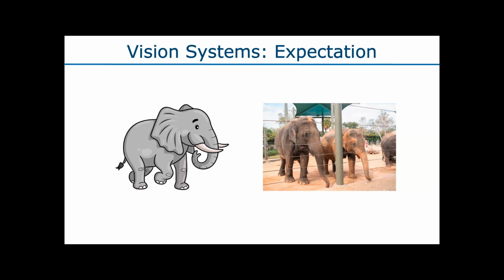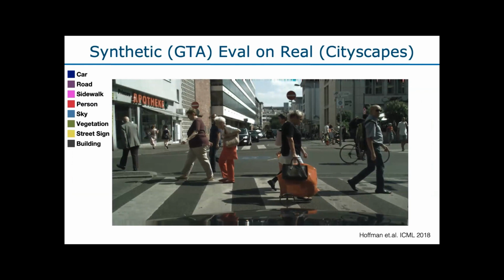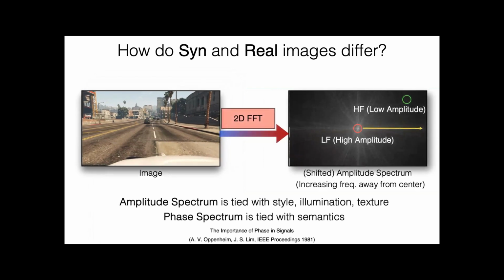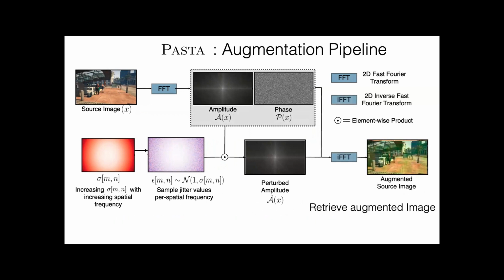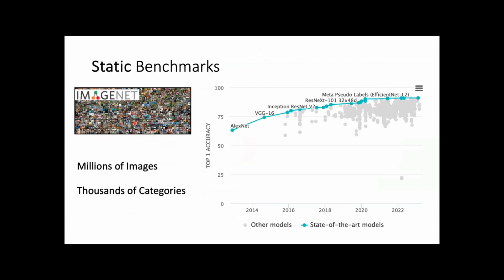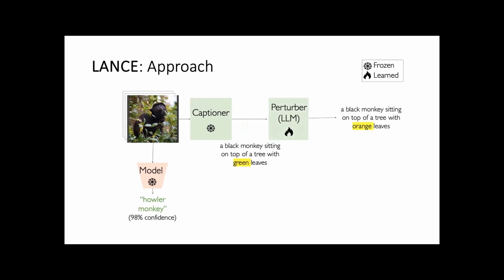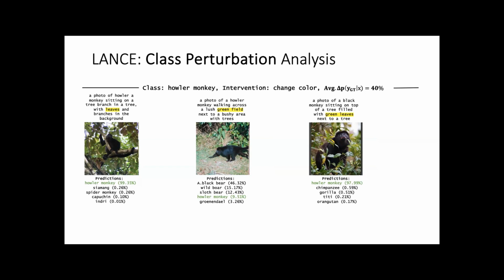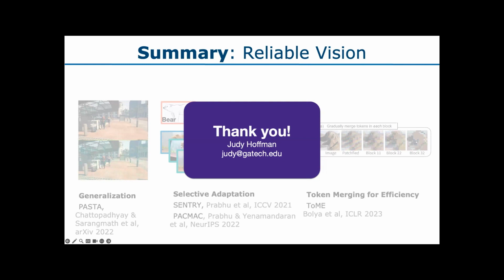[OOD Workshop@CoRL 2023] Judy Hoffman - Reliable Vision for a Changing World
Live stream for the first workshop on “Out-of-Distribution Generalization in Robotics: Towards Reliable Learning-Based Autonomy,” held on November 6, 2023 at the 2023 Conference on Robot Learning in Atlanta, Georgia.

Invited talk details:
Title: "Reliable Vision for a Changing World"
Presenter: Prof. Judy Hoffman (Georgia Tech)